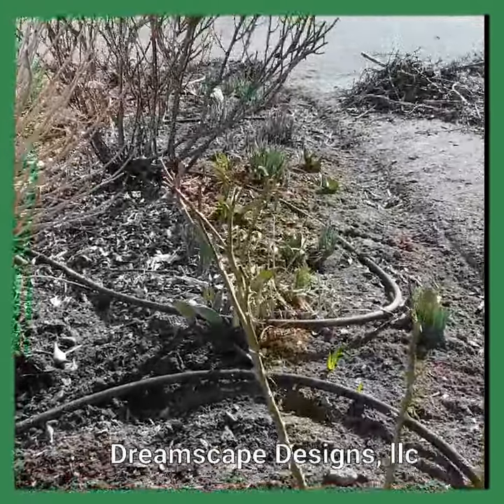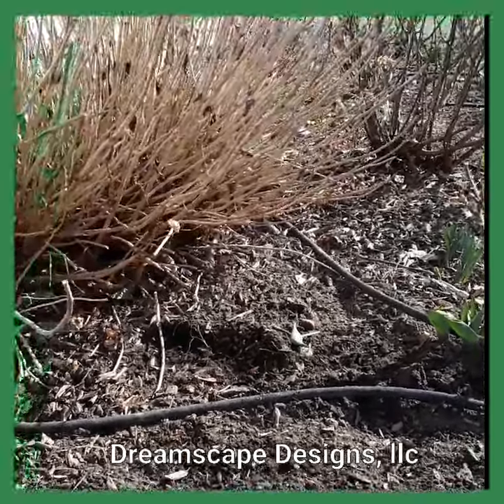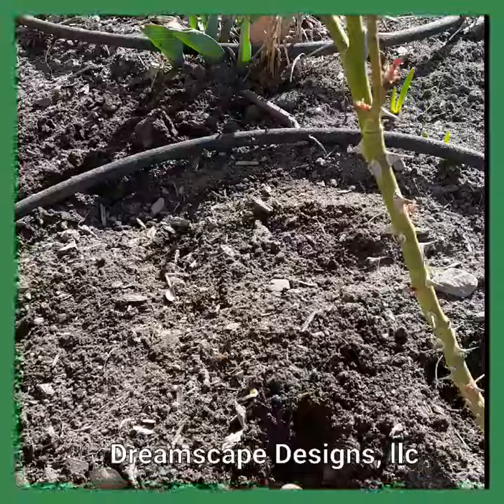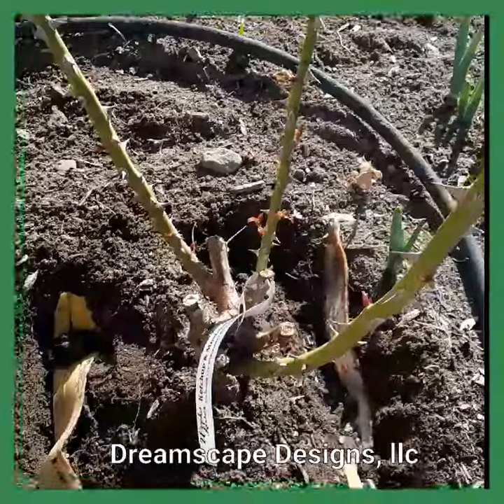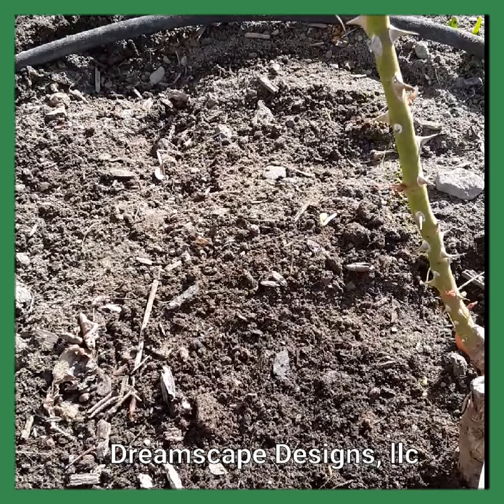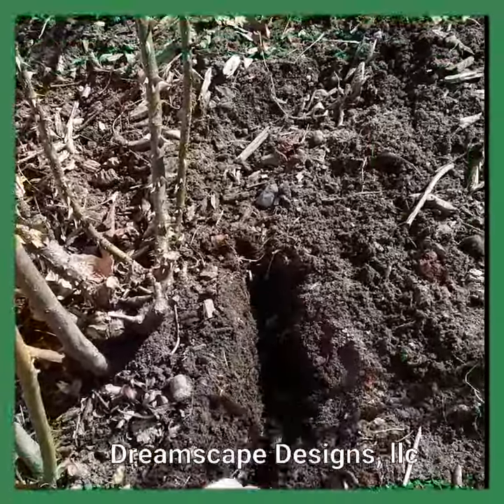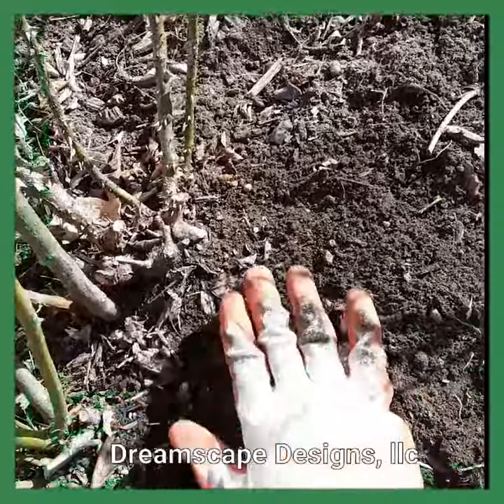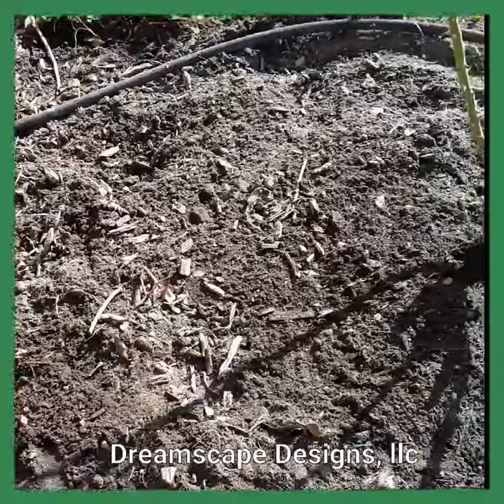Fertilize Roses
How to fertilize roses using banana peels are there potassium and magnesium properties.